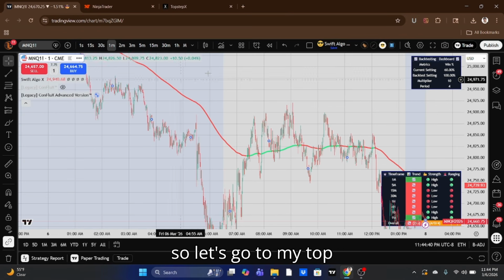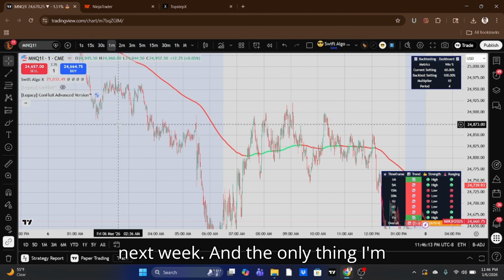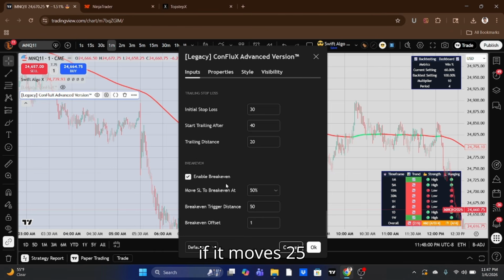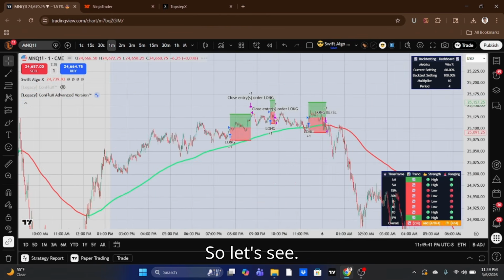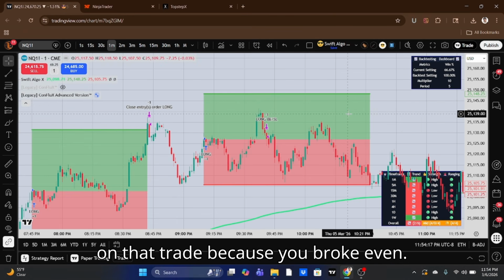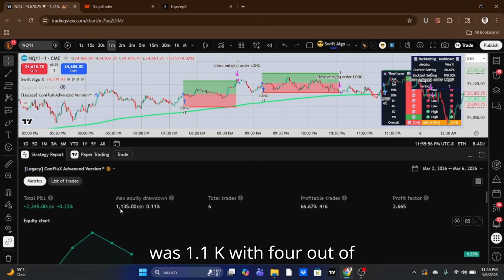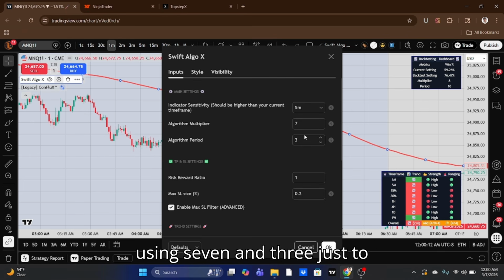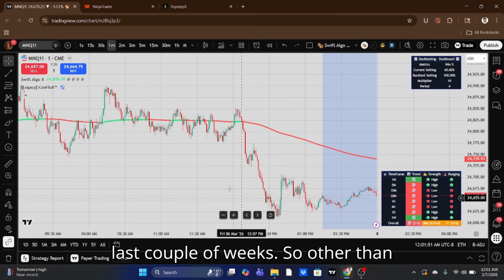This Indicator Could Pass Evals on Automation 🤯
In this weekly trading recap, I go over recent trades and discuss the new breakeven feature update added to the ConFluX Advanced Version. This update helps manage risk by automatically moving your stop to breakeven once price reaches a defined level.

I also talk about how I combine Swift Algo X with ConFluX and automation tools to streamline trading.